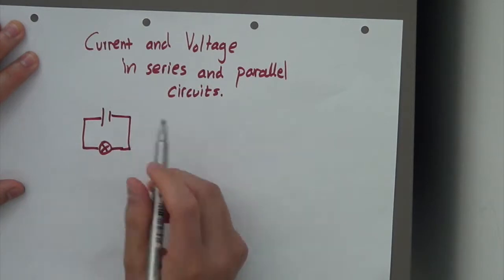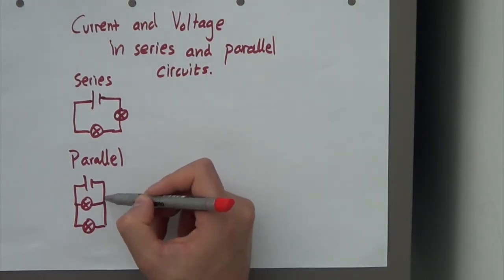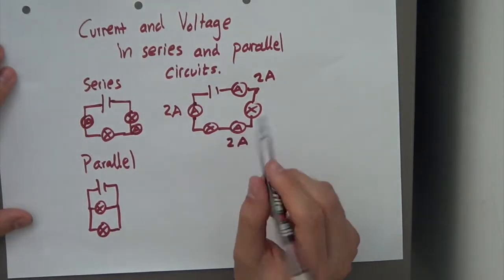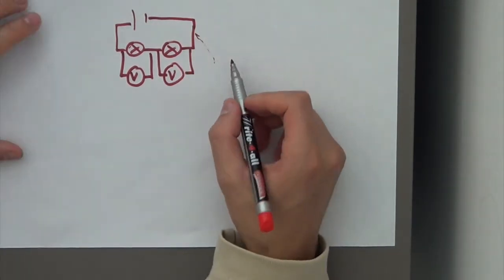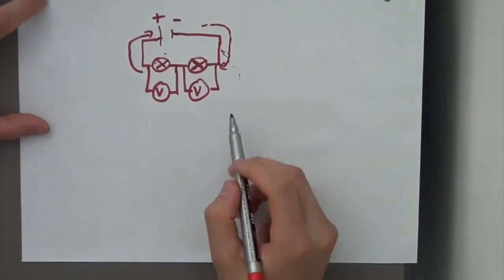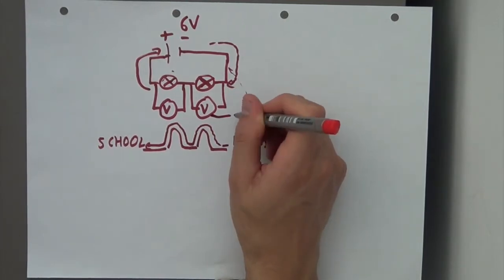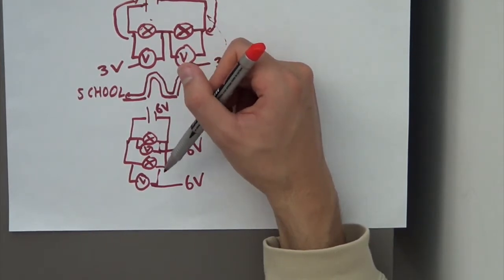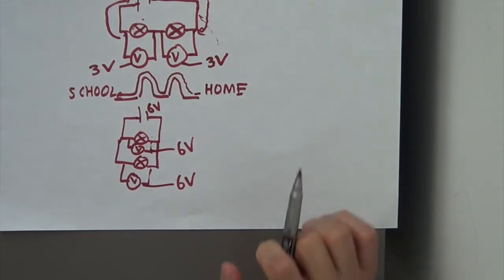IGCSE Physics - Series and Parallel Circuits - Lesson 4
IGCSE Physics (Electricity Topic) Series and Parallel Circuits Video Tutorial.